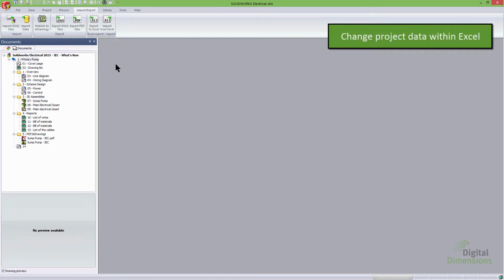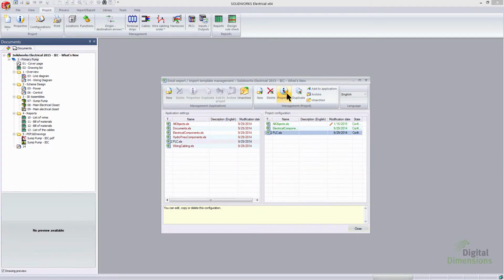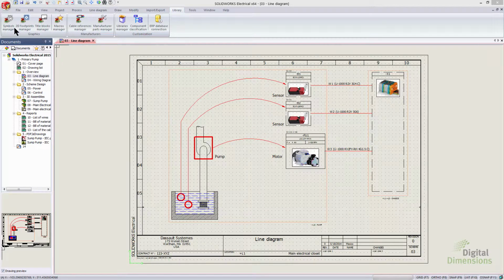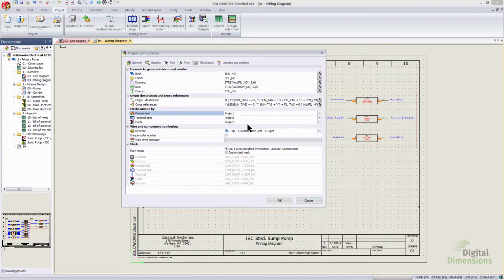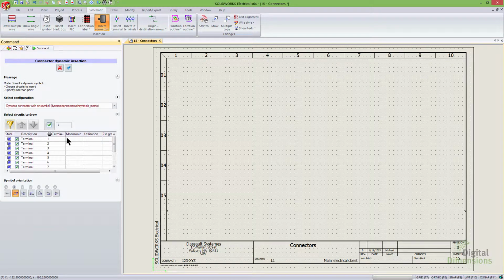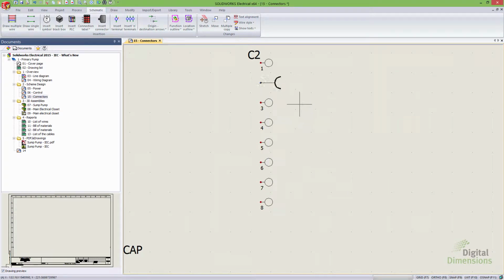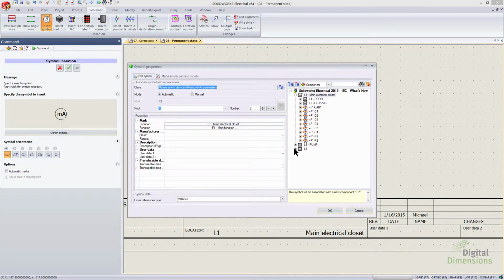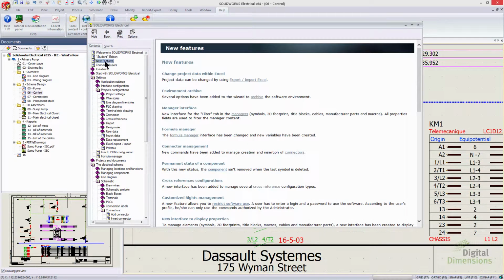DDi CADcast 2015 What’s New: SOLIDWORKS Electrical Schematic Part 1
This is part 1 of 4 in the DDi CADcast series on the new features and enhancements to SolidWorks Electrical Schematic 2015. Topics include:
-Change project data within Excel
-Environment archive
-Manager interface
-Formula manager
-Connector management
-Permanent state of a component
-Cross references configurations